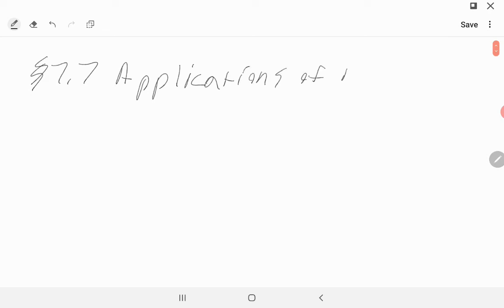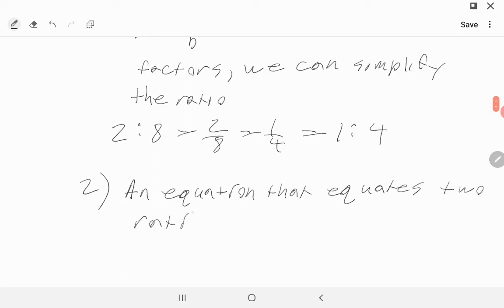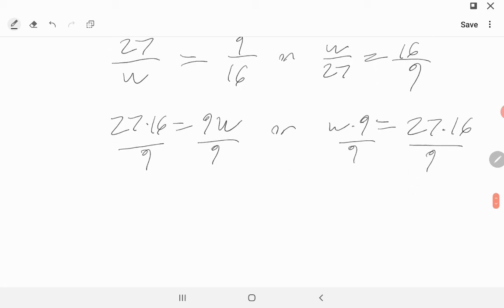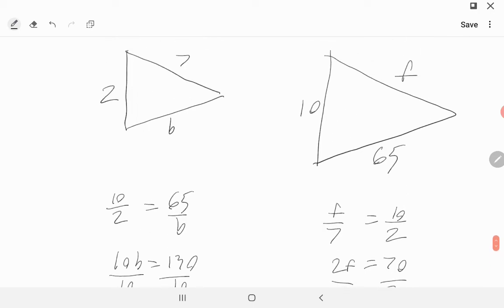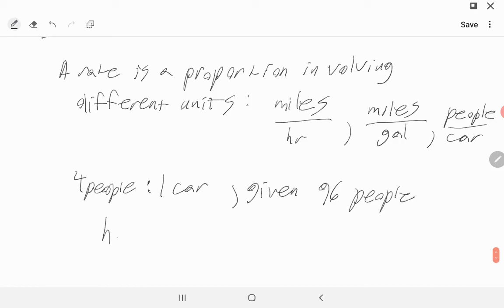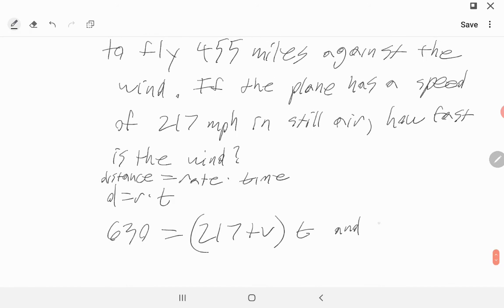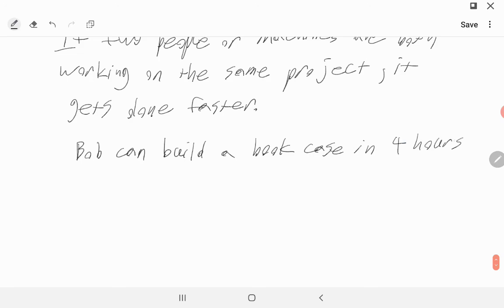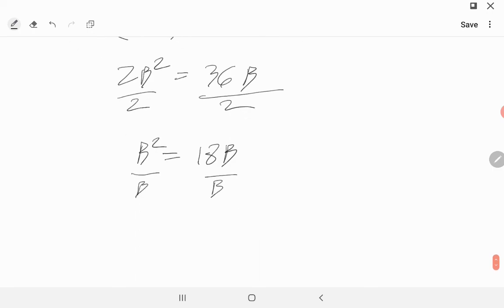MATGEN110 7 7 Proportions